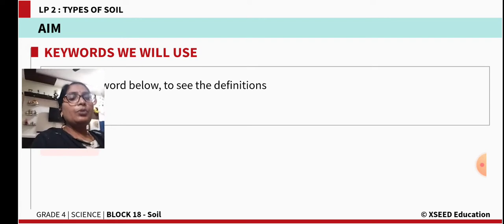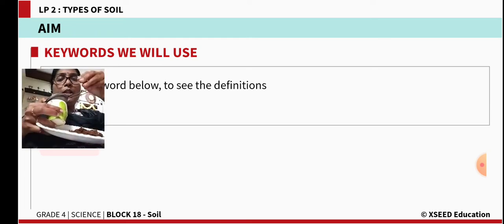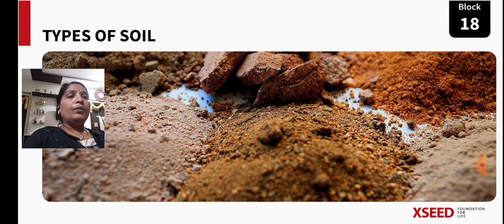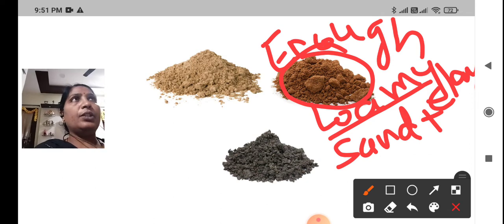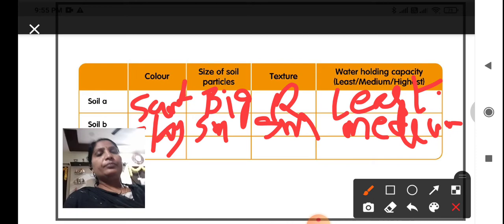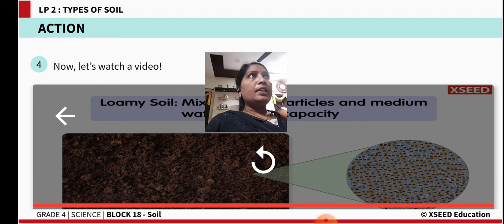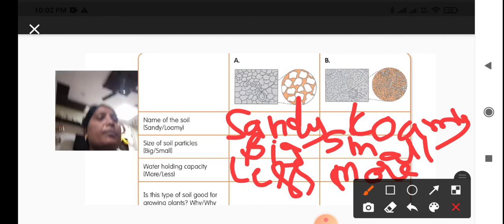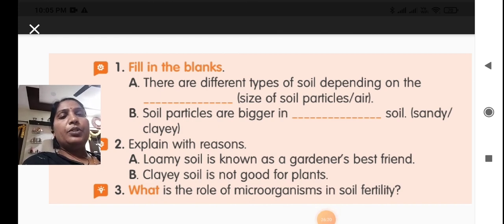Types of Soil (C4-18.2)